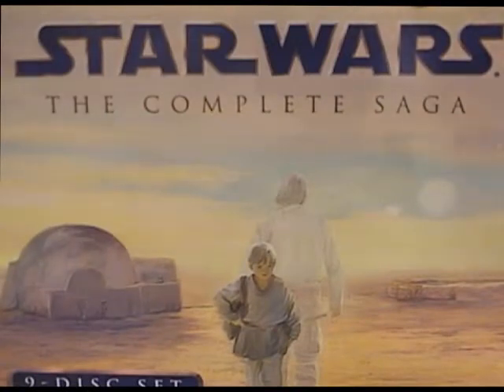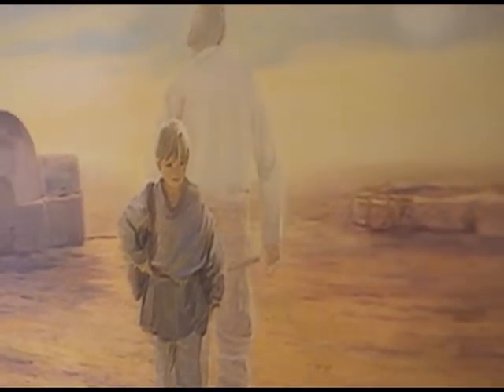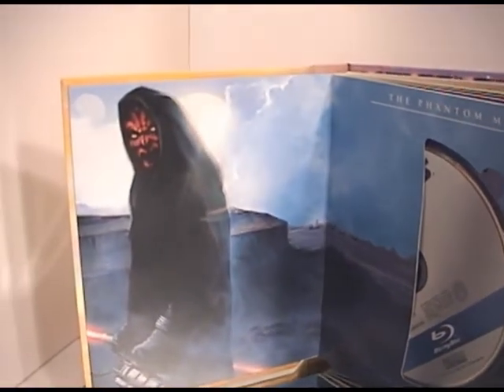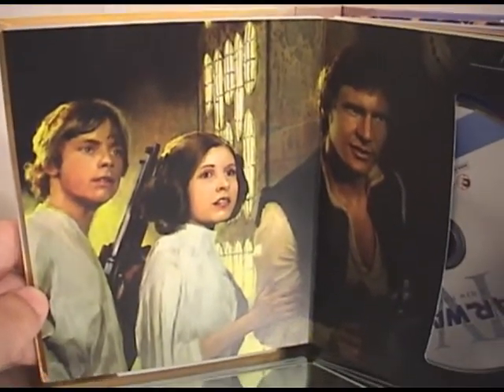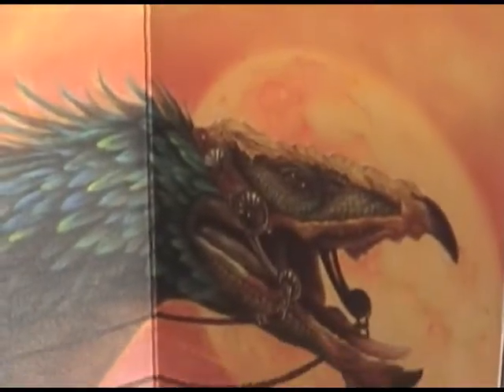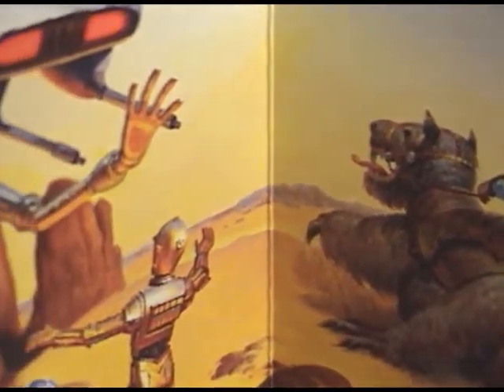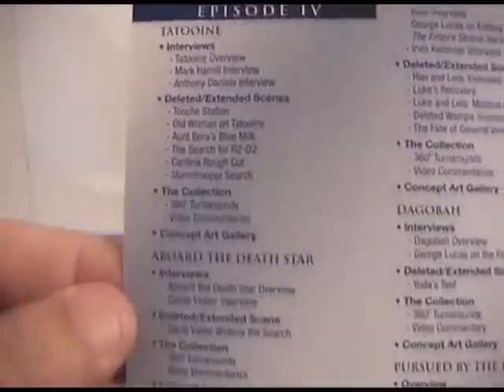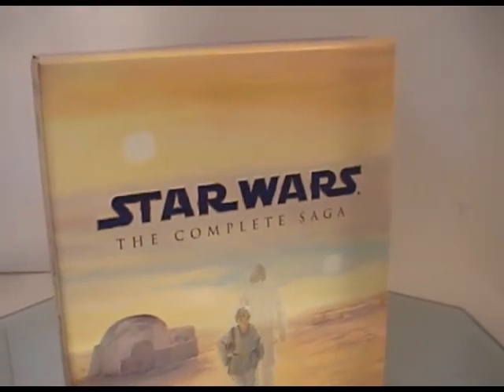OUT OF THE BLU | STAR WARS THE COMPLETE SAGA | FRONT ROW REVIEW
Dave unboxes the NEW Star Wars Blu-Ray box set! Reviews will follow.